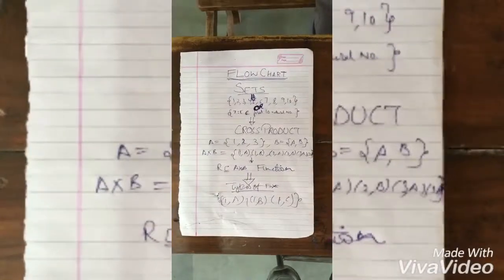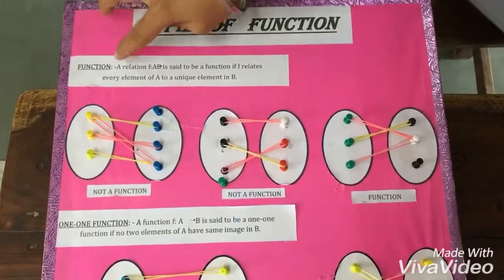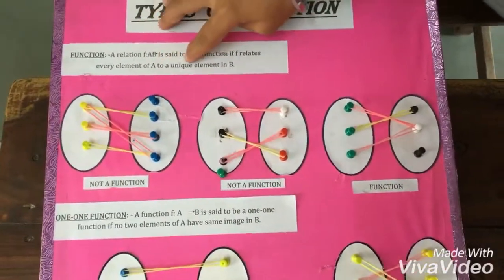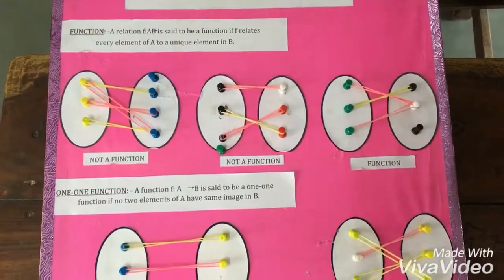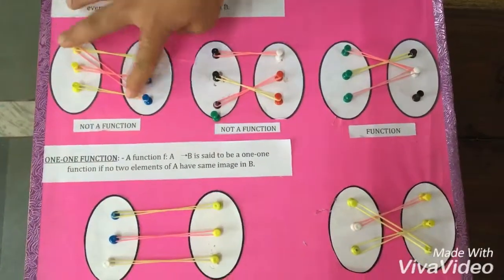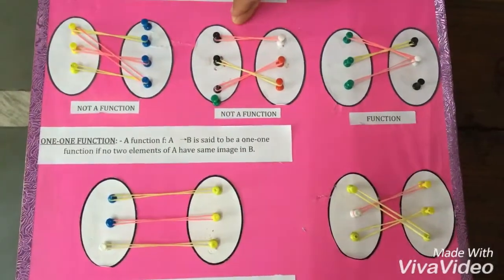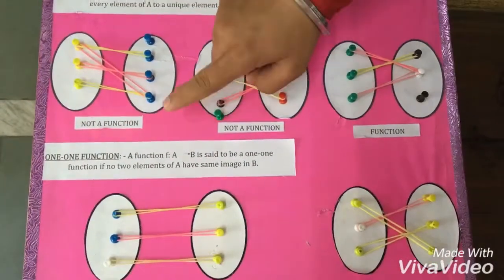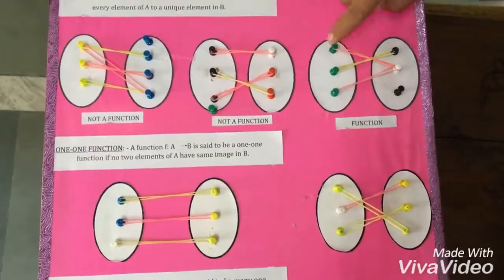TYPES OF FUNCTION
Based on arrow diagram of function. And discussed about its type.